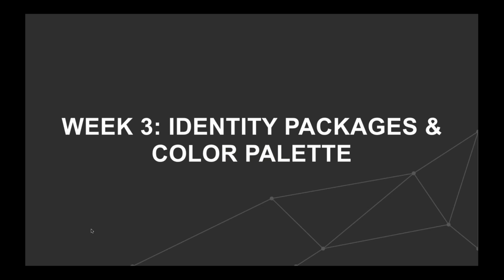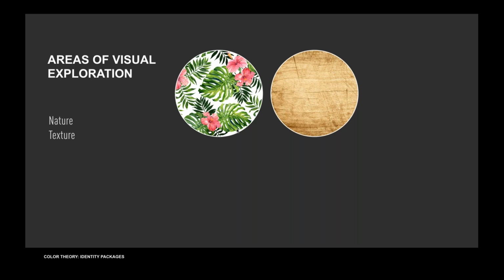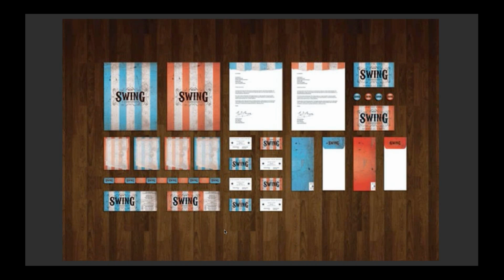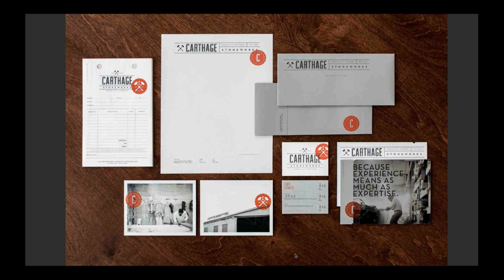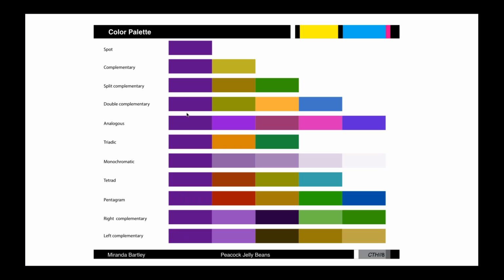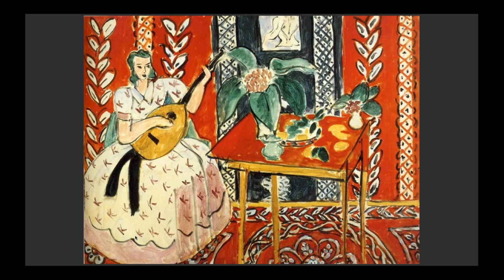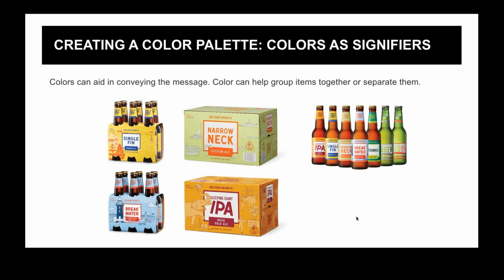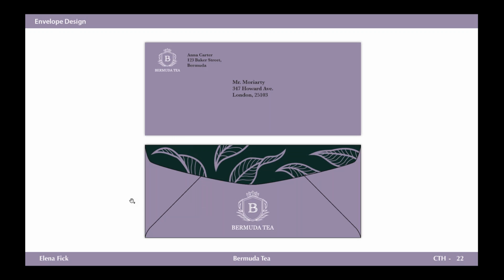Color Theory Week 3 Live Session 2001